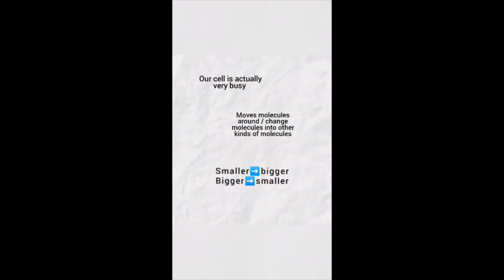Form 4 Biology Videos Project Part 2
Students Video Project
Form 4 KSSM
Topics:
4.1 Water
5.2 Enzyme
15.4 Development of Human Foetal